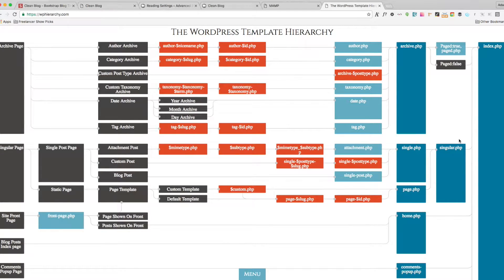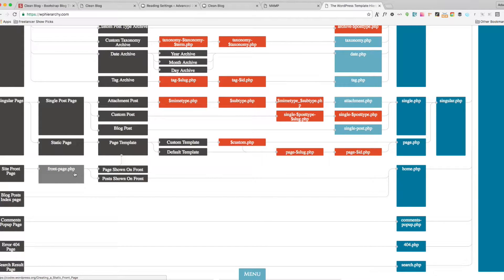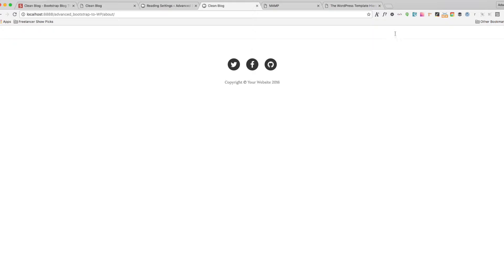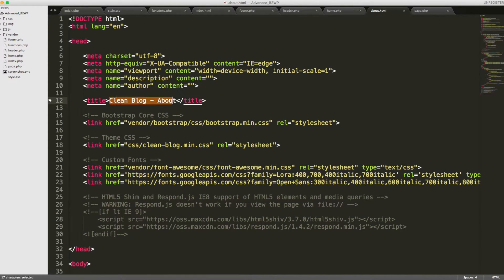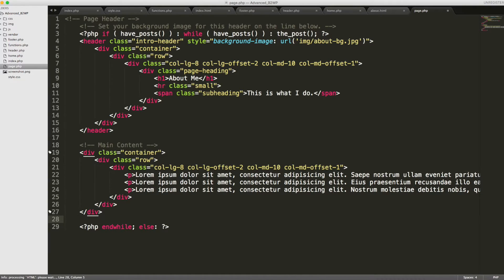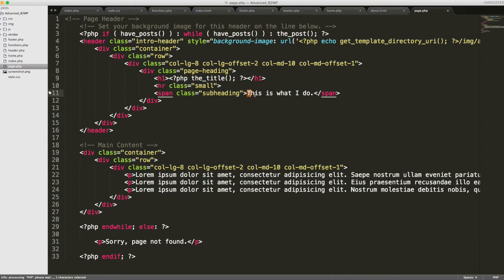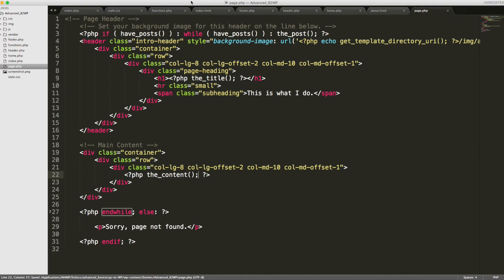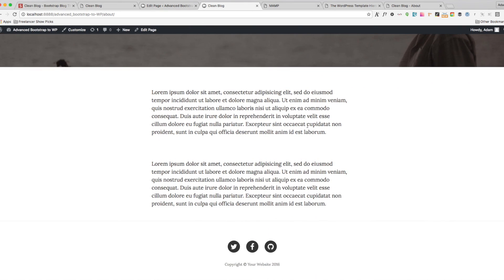Advanced Bootstrap to WordPress - Part 7 - The Default Page Template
In this video we build out the default template for our pages post type.

Please leave any questions in the comments and I will try and get back to you ASAP!  Thank you for your subscription in advance!